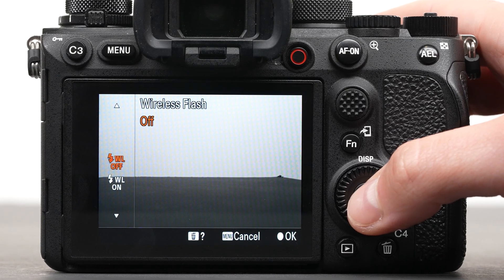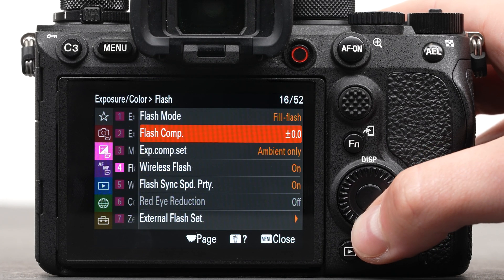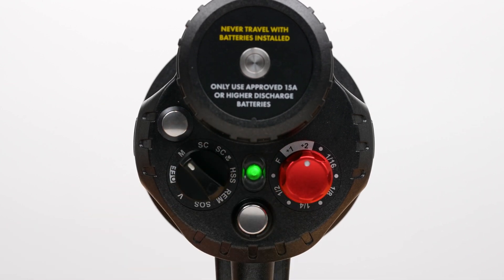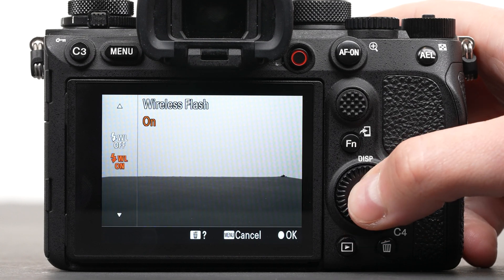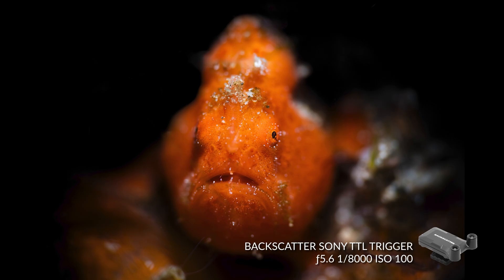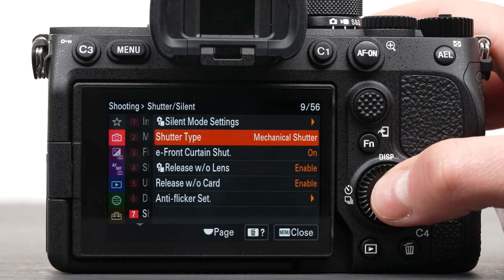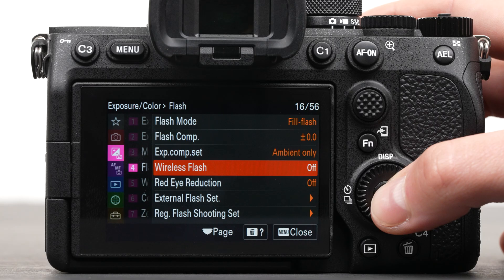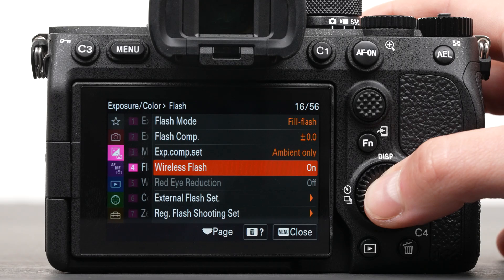Sony TTL Trigger Setup Guide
Check out how to use the Backscatter TTL Trigger with Sony cameras. This video covers camera and flash settings, as well as advanced features such as high speed sync and in-camera flash exposure compensation.

0:00 Intro
0:39 Mini Flash 2 & Hybrid Flash Setup
4:25 Advanced Settings & Features
7:34 Conclusion

Backscatter TTL Trigger Review

OM System | Olympus TTL Trigger Setup Guide